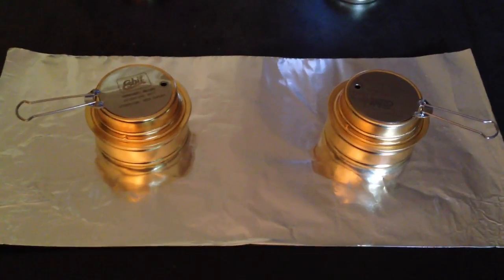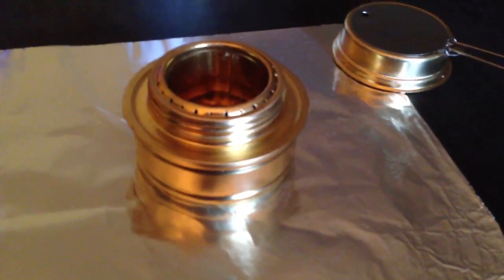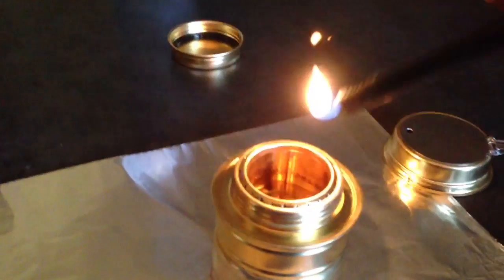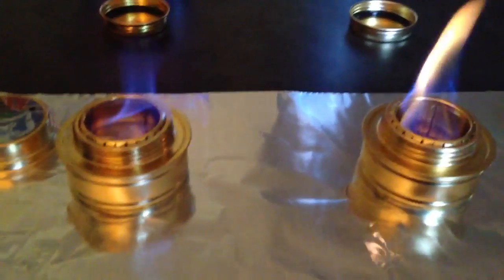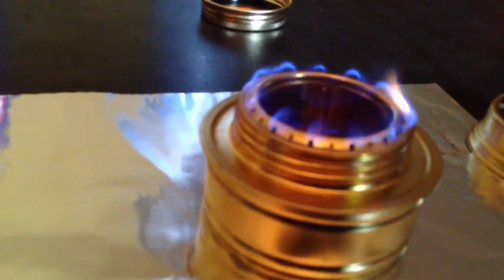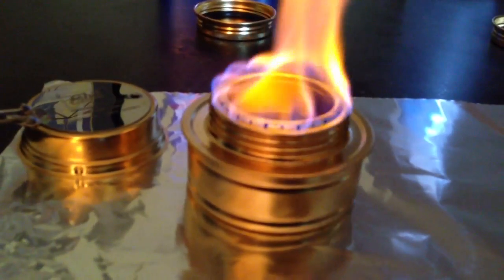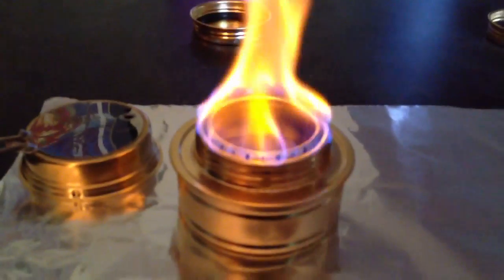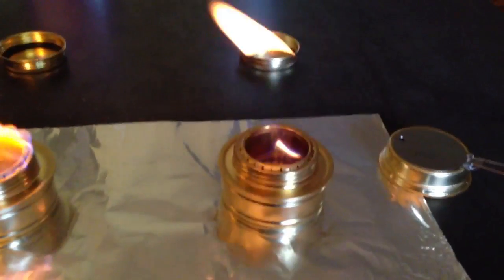Alcohol Stove Fuel Comparison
Here we compare denatured alcohol with isopropyl alcohol using an Esbit alcohol stove and the Coghlan folding stove. Here's a great site with info on stoves